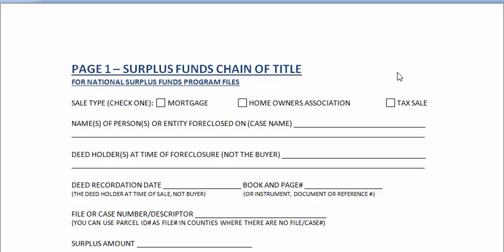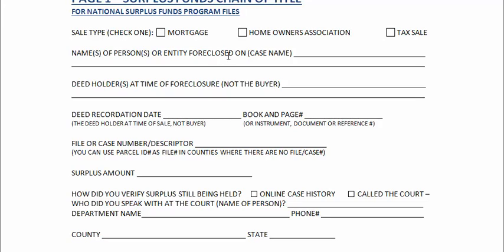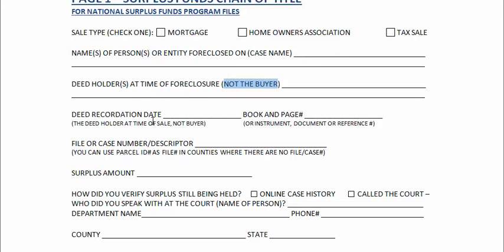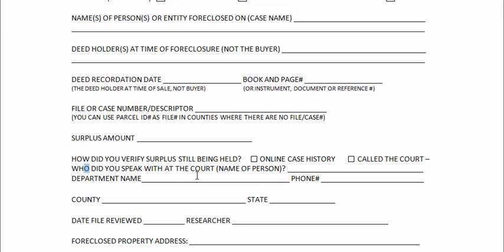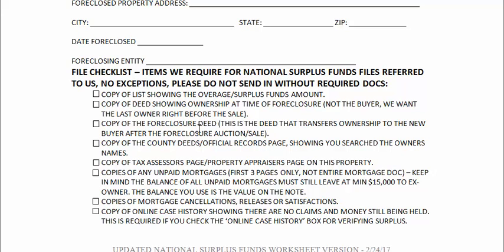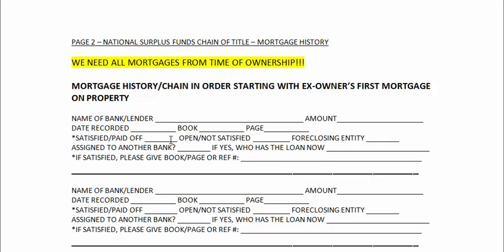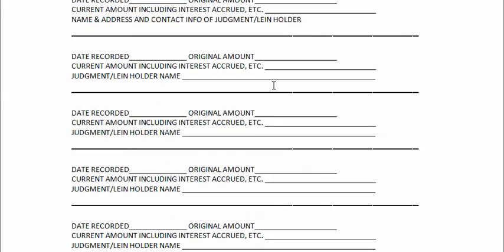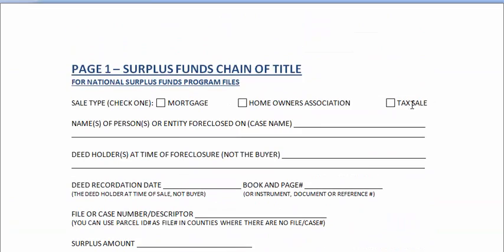Required Watching - Pre-submission Video